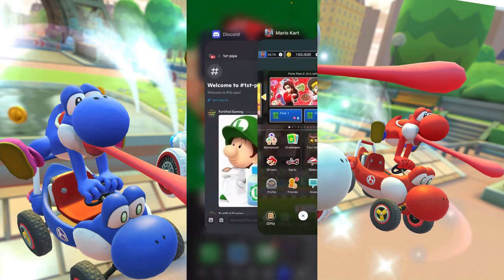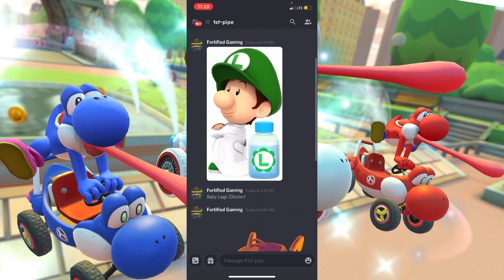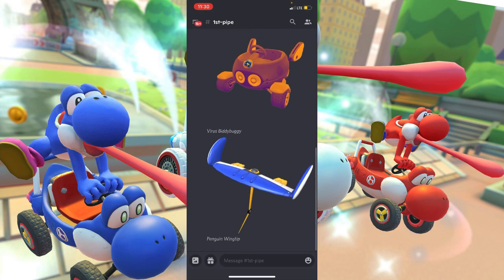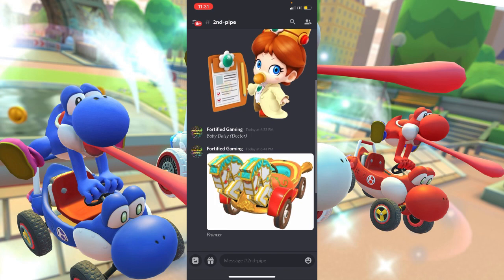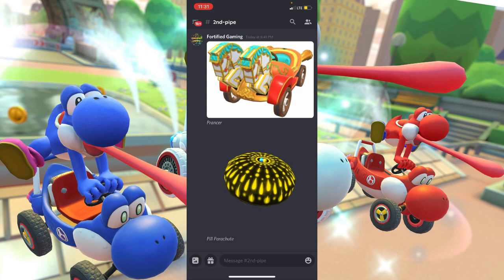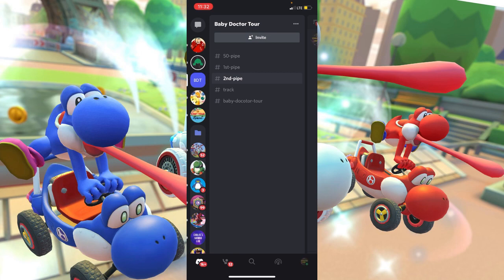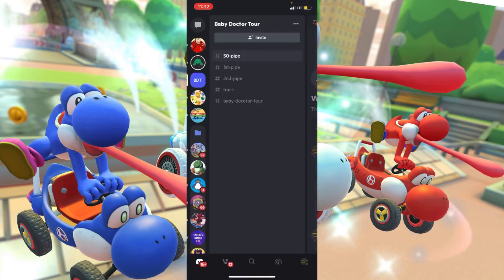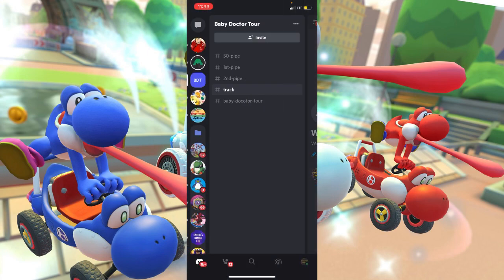😲💊 New Concept Tour Idea!! Baby Doctor Tour (Part 1) [Mario Kart Tour]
Hey everyone, it's FG here! Today I talk about a concept tour I created for Mario Kart Tour. It’s called the “Doctor Baby Tour”. I put a ton of effort into the video so a like would be appreciated. Part 2 will be coming in the upcoming weeks :) ENJOY AND MAKE SURE TO WATCH THE WHOLE VIDEO :D
➤ What Mario Kart Tour Content Can You Expect On This Channel?
   - Breakdowns of a new tour
   - Predictions & Thoughts about an upcoming tour
   - New ideas for stuff (characters, items, reskins, etc)
   - Pipe pulls (regular tour pipes, free pipes, special pipes, etc)
   - All you need to know about upcoming stuff (special pipes, events, regular tour pipes, etc)
   - Reactions to new stuff
   - Awesome gameplay of Mario kart Tour
And A Lot More
➤ Do I stream?
   - Most of the time I don't but currently I'm trying to bring streaming back :)
➤ Who Are Some Good MKT YouTubers?
   - Hexolzgaming, Carlos85, Go Shiny Hunter, Kart Life, Sarah Mii, JCArena, Yoshi Bear, Bonita Mukherjee, ZackScottGames, Mankalor, Shy Guy Kart & Zephiel810 (If you'd like to be added to this list just leave a comment 🙂🙂)
➤ What's Mario Kart Tour...?
   - Challenge players worldwide in multiplayer, You can race against up to seven other players, whether they're registered as in-game friends, nearby, or scattered around the world. Multiplayer races can be customized with a variety of rules, such as individual or team races, kart speed, and number of item slots. You can play however you want!
   - Mario Kart takes a world tour, Mario and friends go global in this new Mario Kart as they race around courses inspired by real-world cities in addition to classic Mario Kart courses! These destinations will be featured in tours that rotate every two weeks! In addition to courses based on iconic locales, some of your favorite Mario Kart characters will get variations that incorporate the local flavor of cities featured in the game!
   - Endless Mario Kart fun at your fingertips, The Mario Kart series known and loved by many is ready to take the world by storm – one smart device at a time! With just one finger, you can steer and drift with ease and sling devastating items as you go for the gold in cups filled with new and classic Mario Kart courses.
   - Nab 1st place with items and Frenzy mode, In Mario Kart Tour you have access to an arsenal of powerful items that can mix things up on the racetrack! Turn up the heat by activating the new Frenzy mode, which gives an unlimited supply of a certain item and makes you invincible! Make the most of the ensuing chaos, as Frenzy mode only lasts a short time!
   - Collect drivers, karts, badges, and more, Earn Grand Stars by racing or fire off the featured pipe to receive more drivers, karts, and gliders! You can also proudly display badges, earned by completing certain challenges, next to your in-game name!
   - Bonus challenge courses put a twist on traditional races, In certain races, 1st place isn't always the goal. With names like "Vs. Mega Bowser" and "Goomba Takedown," these bonus challenge courses demand a different approach to gameplay and strategy!
   - Race to increase your online rank, Boost with the best of 'em! Your high scores will determine how you compare to other players all over the world. Keep practicing and trying out different combinations of drivers, karts, and gliders to increase your score and rise to the top!